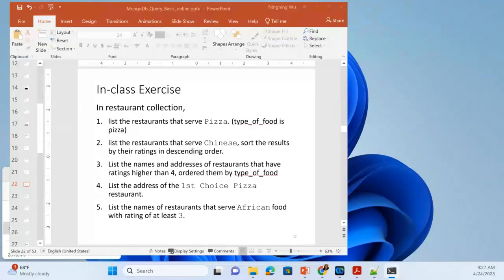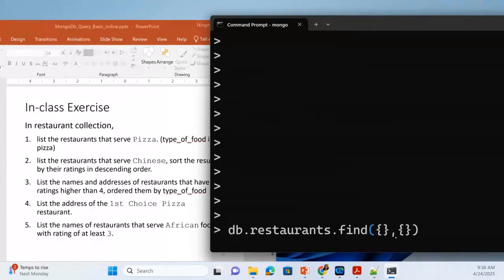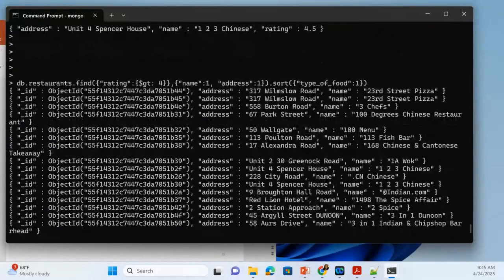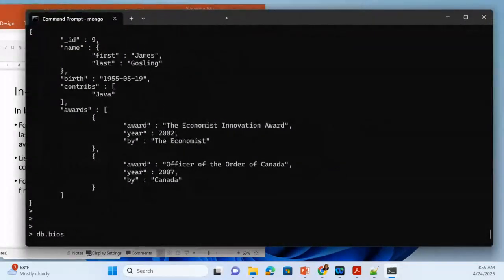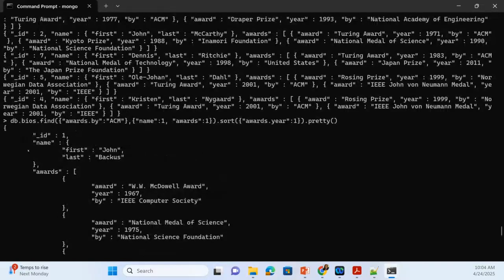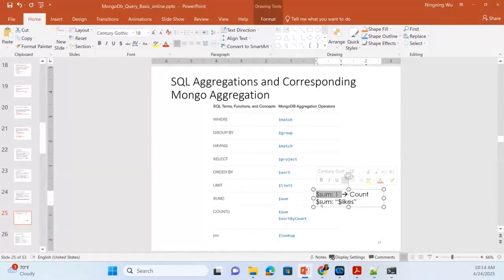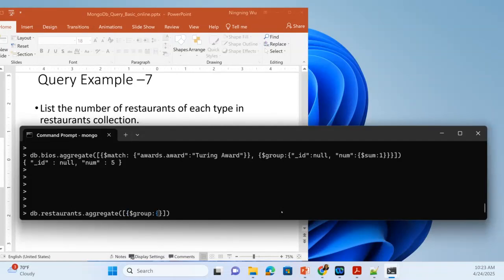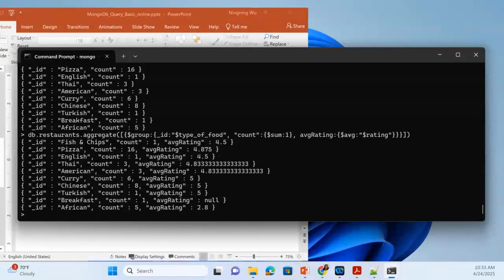w14c02db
MIS_7320-Database_Systems